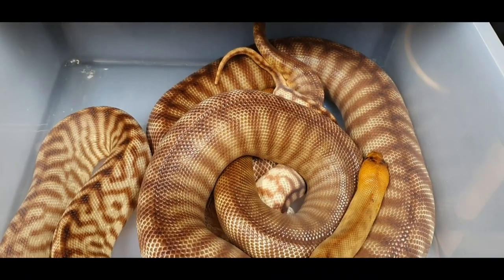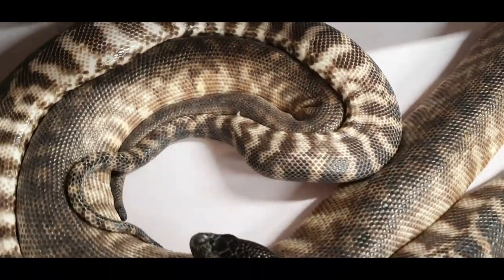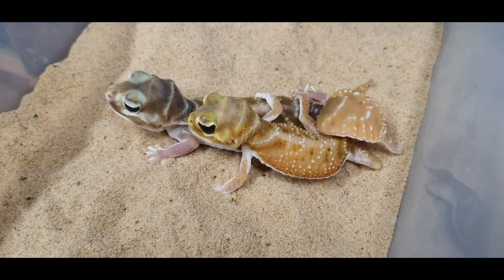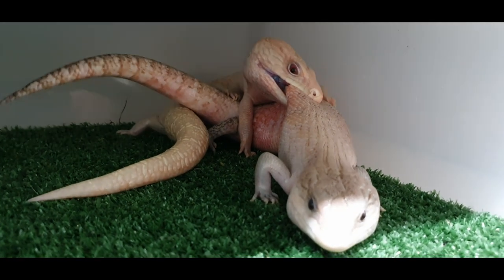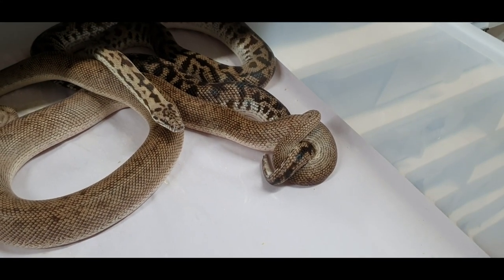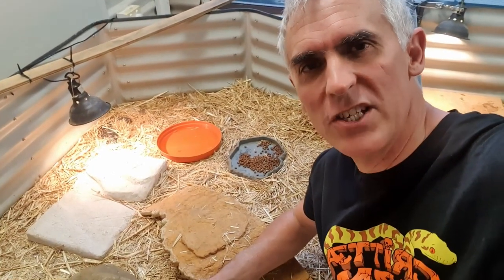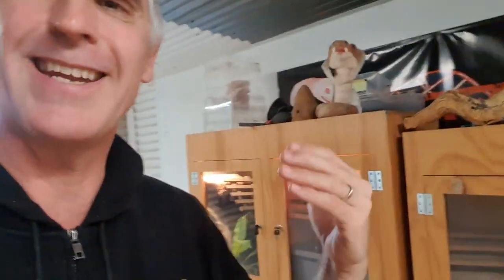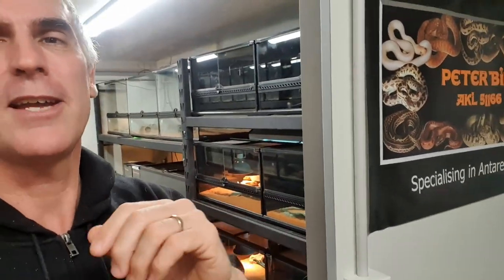BREEDING SUCCESS - CrittaCam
Make sure to HIT the notifications BELL to be kept up to date.

Pete has over 40 years of experience in breeding and keeping reptiles, learn some info on breeding reptiles of all sorts across the board. From Australian geckos to skinks, large pythons and smaller ones too. find out the tricks about some lizards and python species that can be difficult to breed and learn some facts that may help you breed your reptiles.

JOIN THE ADVENTURE with CrittaCam.

Come join Peter Birch of CrittaCam an Australian Wildlife loving Youtuber with a family-friendly channel where you will get to explore wildlife with some fantastic experiences with both captive and wild animals from all over the world since 2012.

Follow Peter Birch, an Australian Reptile lover with over 40 years of handling and breeding experience with various reptile species. Join Pete as he explores the fantastic world of wildlife both in their natural environments and with their human custodians as he visits captive collections near and far. Pete's passion for wildlife and travel could take you anywhere in the world to discover fascinating facts about wildlife where we all get to learn and appreciate nature.

Keep up to date with Pete's daily adventures by following his Social Media.